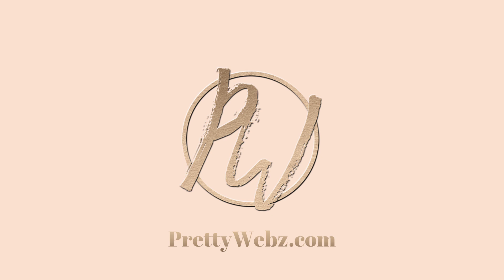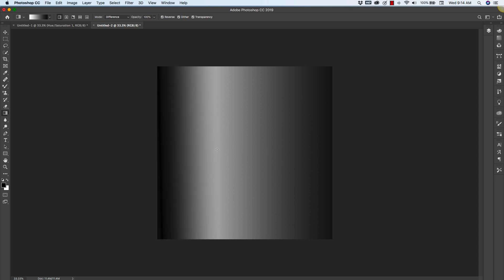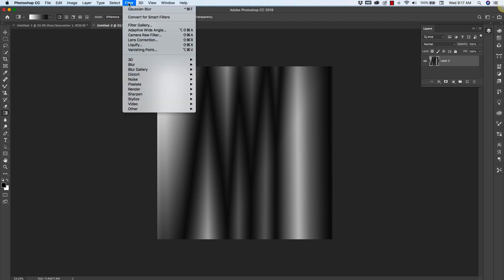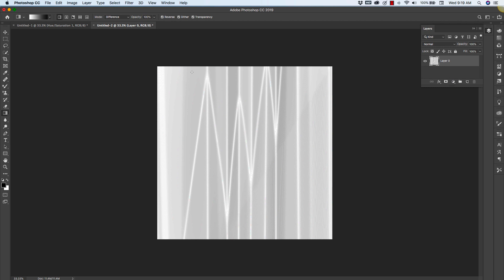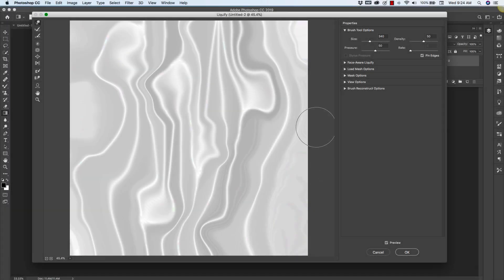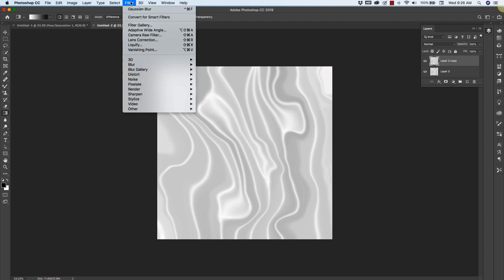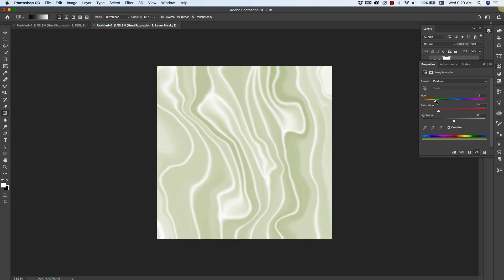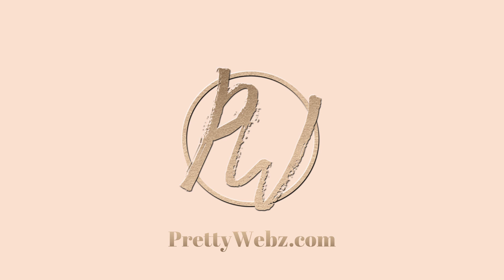Photoshop Pattern: Silk and Satin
This photoshop pattern tutorial uses photoshop filters and the gradient tool to recreate a silk or satin fabric effect to make beautiful photoshop textures.

I created this photoshop pattern with photoshop filters and gradients tutorial specifically for people who are not designers and want the look of silky satin but don’t want to spend hours trying to get the perfect layout of gradients to make it happen. In order to do this I’ve changed the usual process of creating this silky satin texture using the liquify filter to give you much more control over how your  silk drapes or falls on the canvas. So much so that you can create this style with much more control. The draped satin texture I created in the free Digital textures pack that accompanies this blog post is a perfect example.